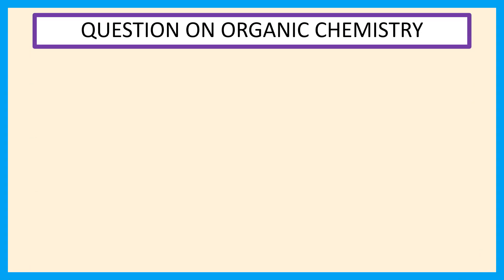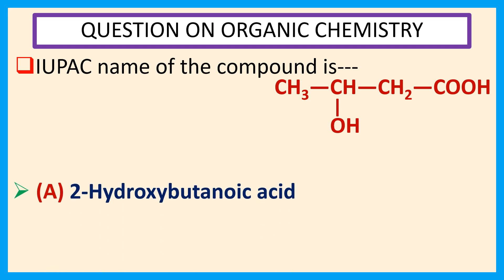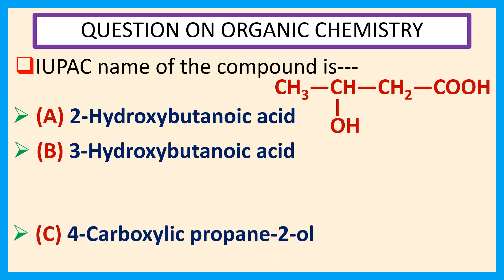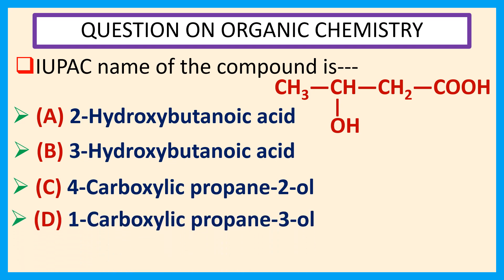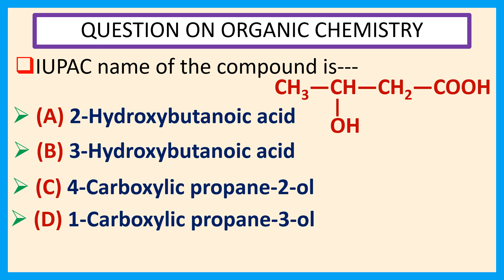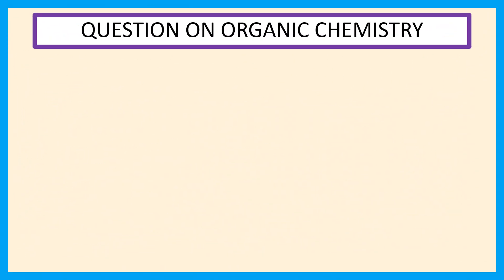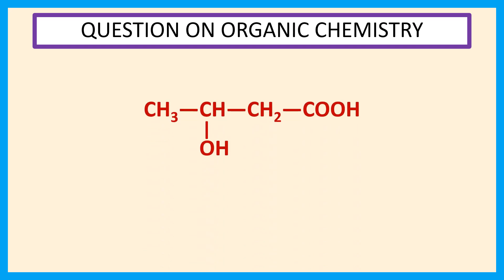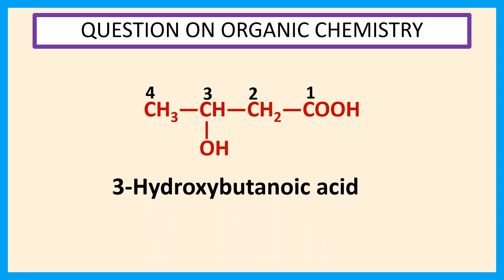OQV NO – 161 IUPAC name of the organic compound CH3―CH(OH)―CH2―COOH.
Detailed explanation about one multiple choice question and answer from the IUPAC name of the organic compound CH3―CH(OH)―CH2―COOH.